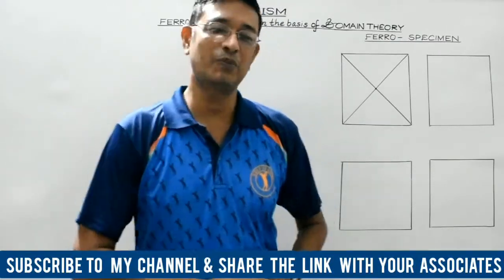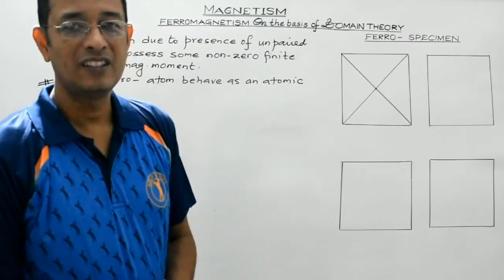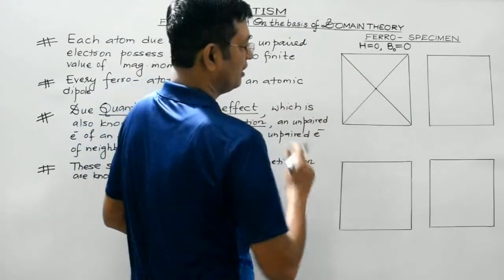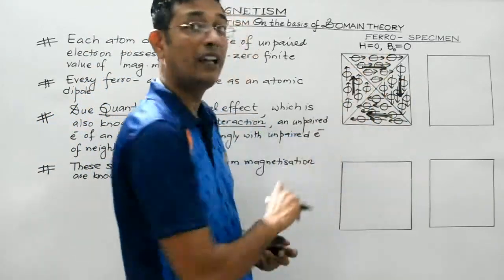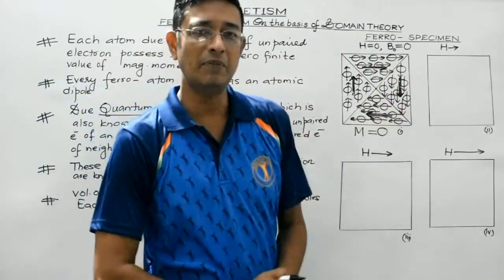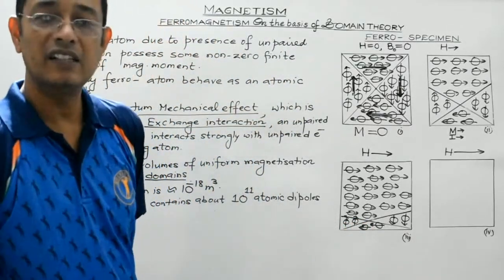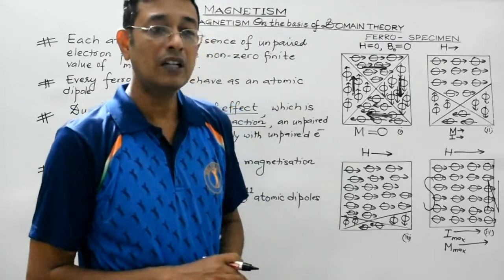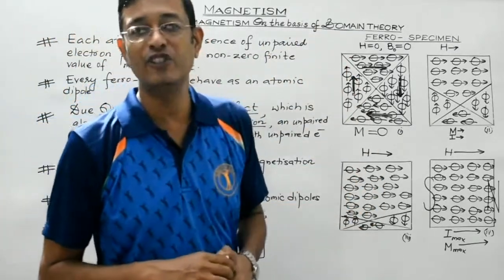Physicsforclass12 (Magnetism M15) -Ferromagnetism On The Basis Of Domain Theory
Domains, Ferromagnetism on the basis of domain theory, Curie-Weiss Law, Examples of ferromagnetic materials